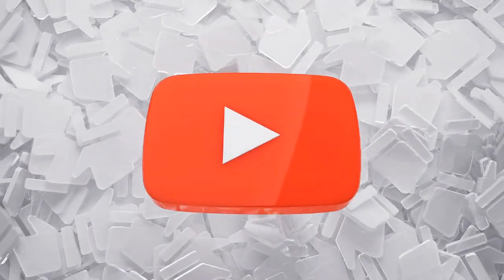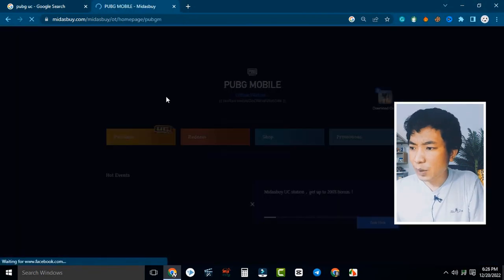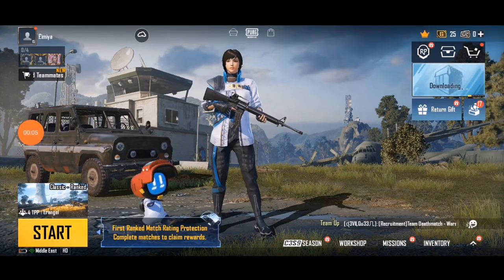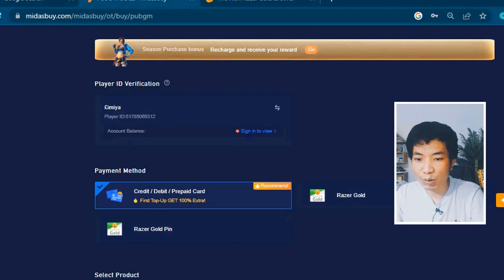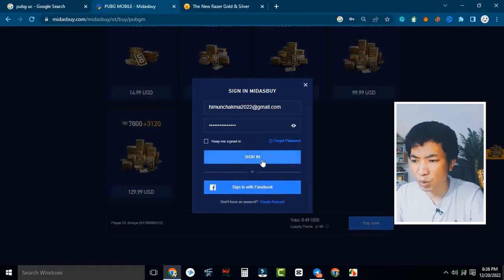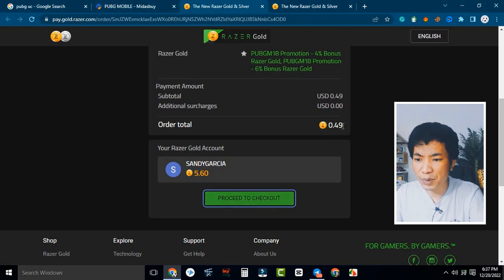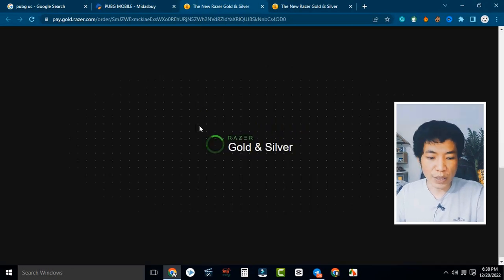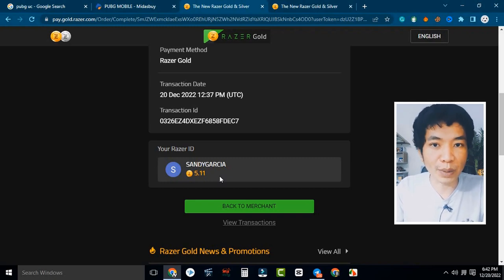How to buy UC in PUBG Mobile In Bangladesh PUBG UC Purchase or BUY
Today I will show you a very easy way to buy pubg uc from Midashbuy. Within a second, you can purchase your favorite PubG mobile game battle coin or UC from Bangladesh.

My Channel Information:
Hi! I’m Himun Chakma. You can find Freelancing & Tech video tutorials on my Himun Official YouTube channel, and I hope you enjoy my videos.